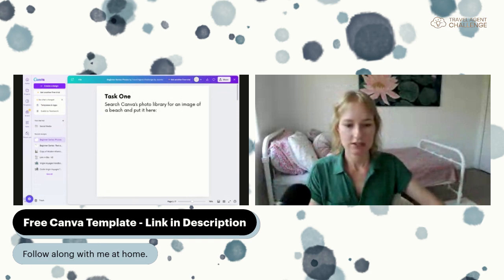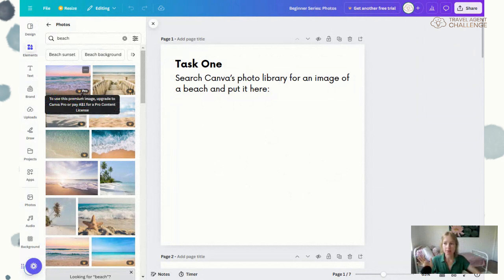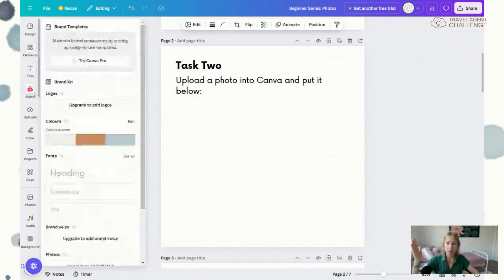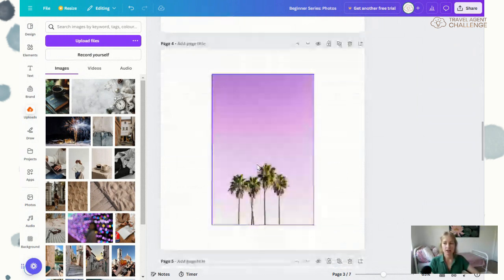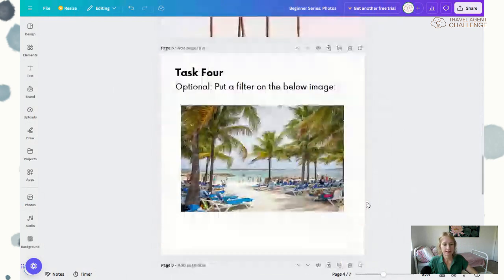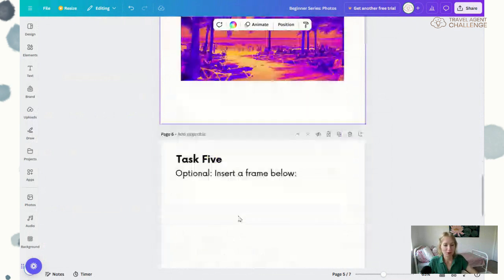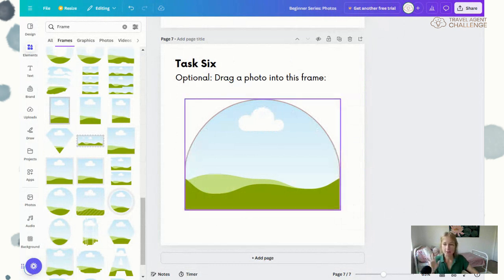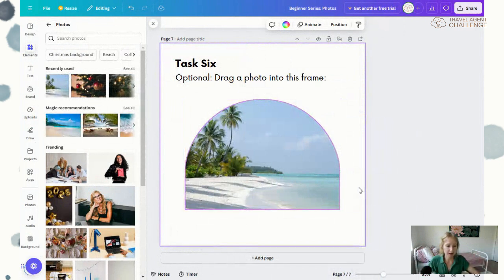Canva Beginner Series for Travel Agents: Photo - Upload, Edit and Canva Library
Designed specifically for those who are new to Canva, this tutorial breaks down five easy tasks to help you feel confident and proficient in using photos within the Canva platform.